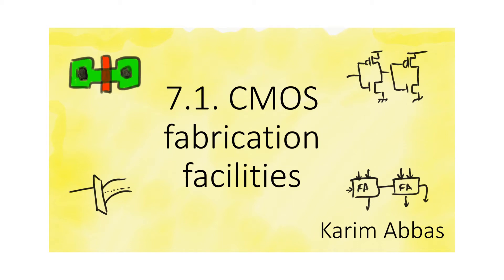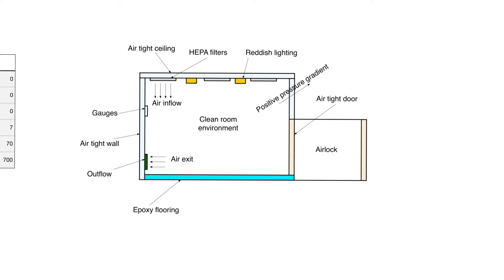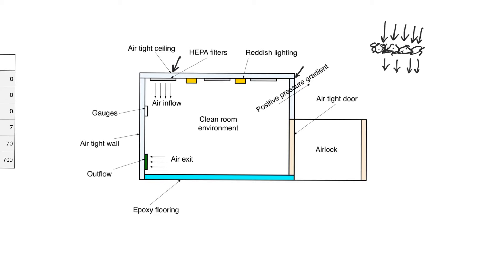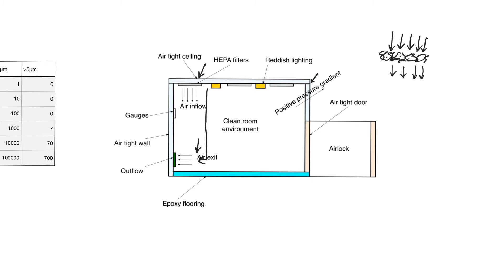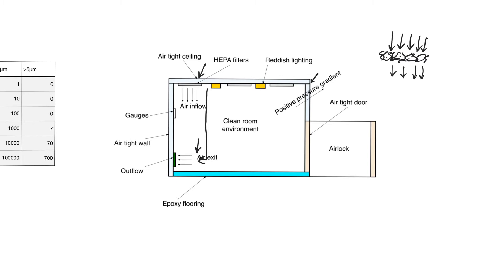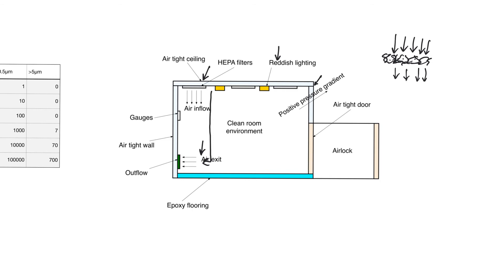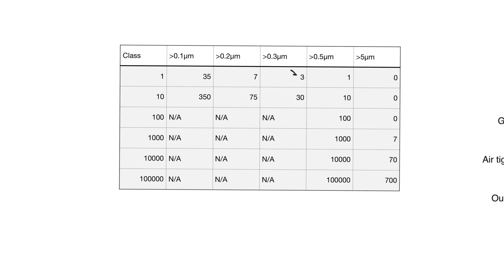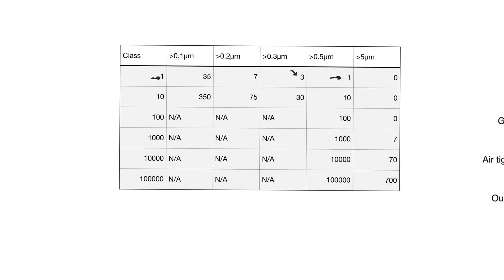7.1. CMOS fabrication facilities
CMOS chips are processed under highly regulated conditions. The exposed wafers are extremely sensitive to impurities, and thus the cleanliness of the air around has to be tightly controlled. Light-sensitive materials are also used as part of photolithography, requiring processing plants to have a certain level of lighting purity.